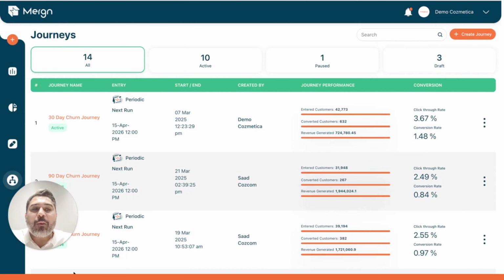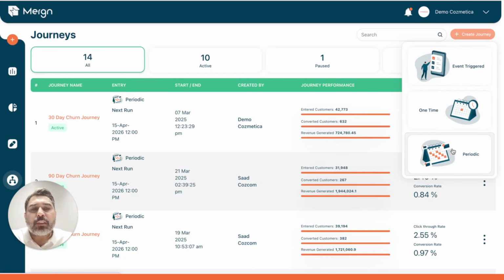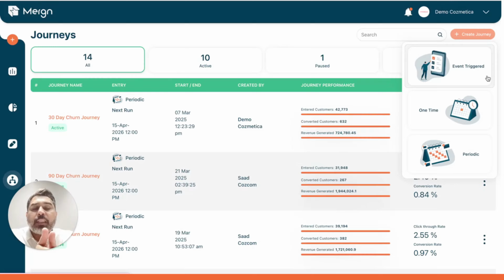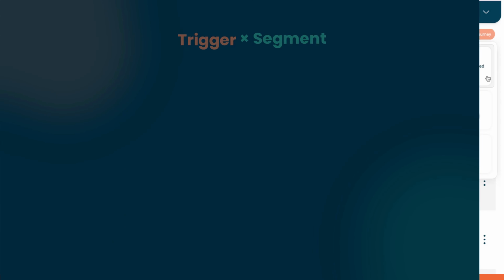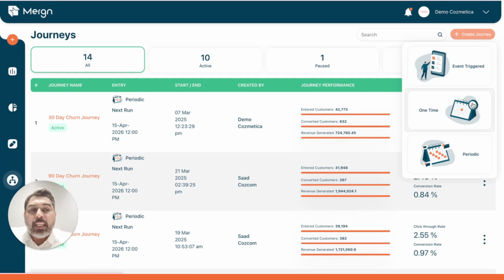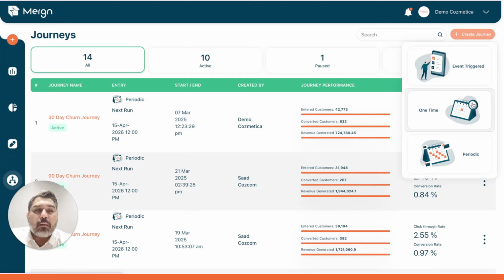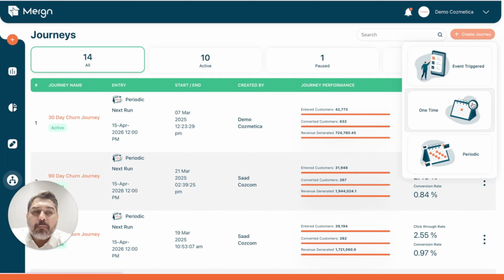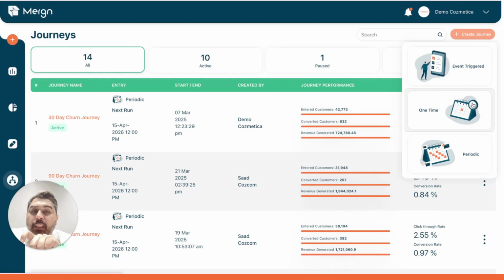Mergn Journeys Explained Event Triggered, One Time & Periodic Automation Flows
This tutorial explains the three types of journeys available in Mergn — event-triggered, one-time, and periodic — and clarifies how journeys differ from campaigns. It also covers real-world examples of each type, including a cart abandonment flow, a re-engagement sequence for lapsed customers, and a 30-day retention journey.

00:13 — Three Journey Types: Event-Triggered, One-Time, Periodic
01:13 — Event-Triggered Journeys Explained
02:03 — One-Time Journeys Explained
02:52 — Periodic Journeys Explained